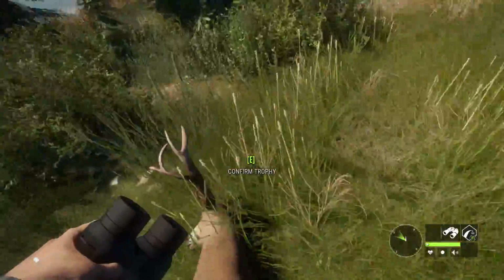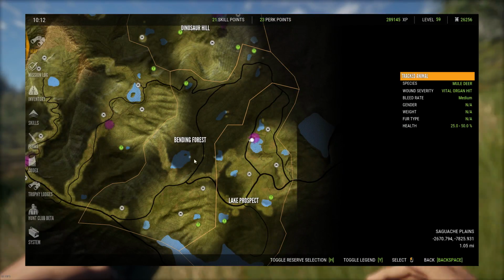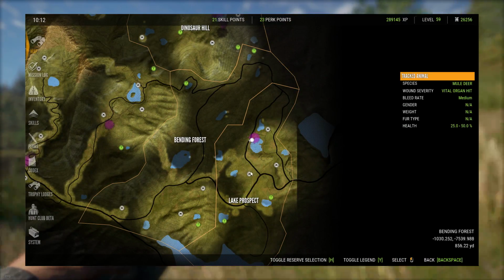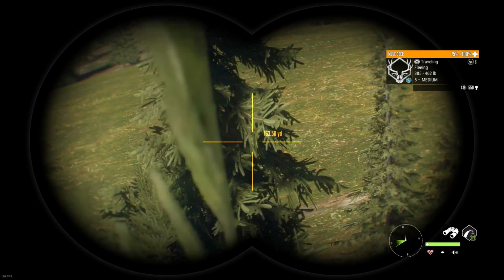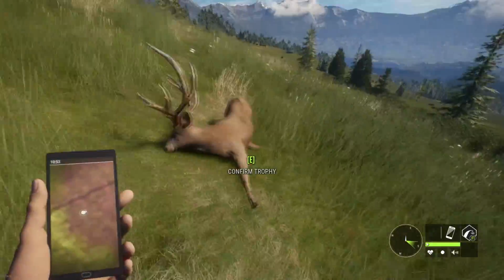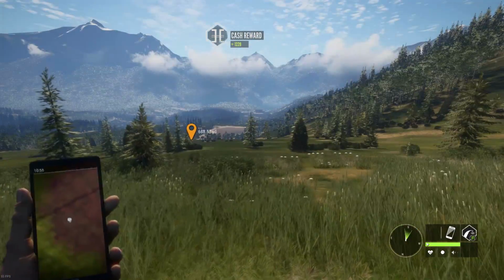UNEXPECTED DIAMOND!! | theHunter: Call of the Wild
Great way to kick of the brand new map on theHunter: Call of the Wild!! Hoping for many more diamonds and great memories on Silver Ridge Peaks!!